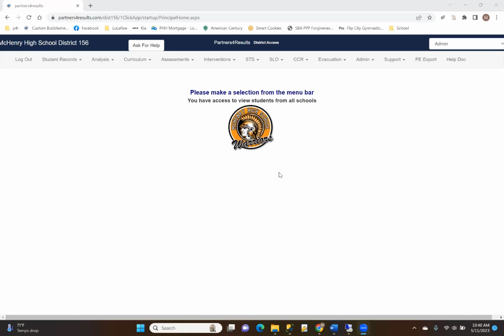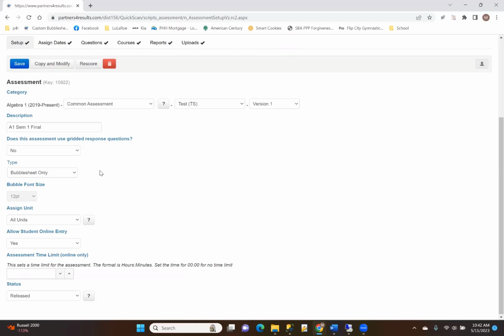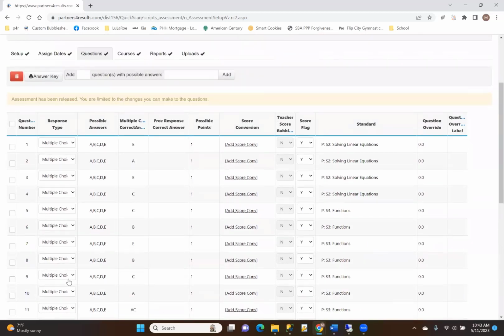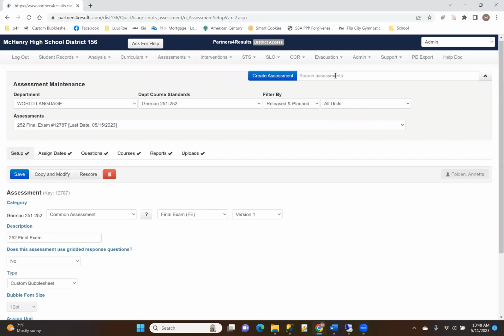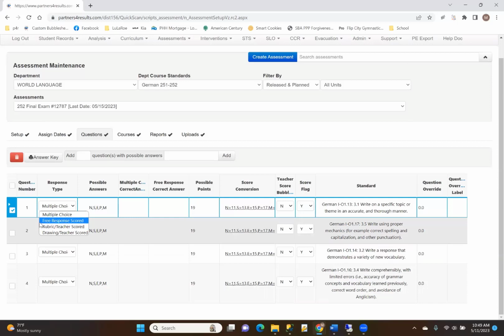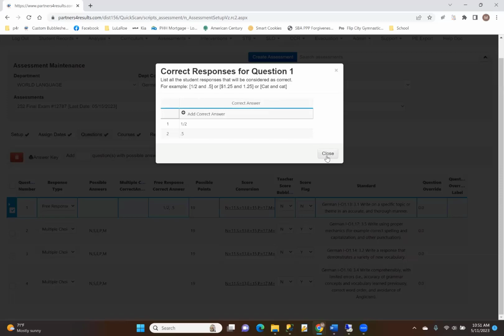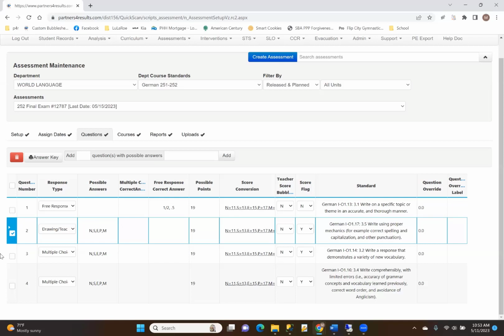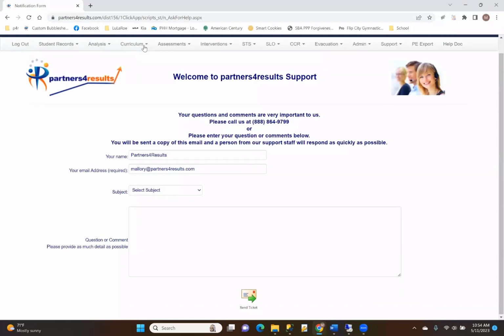Converting Assessment s from Paper to Online